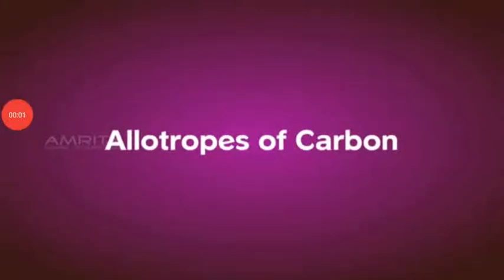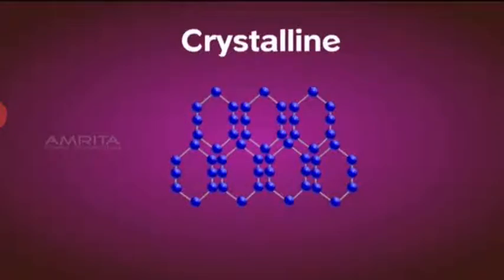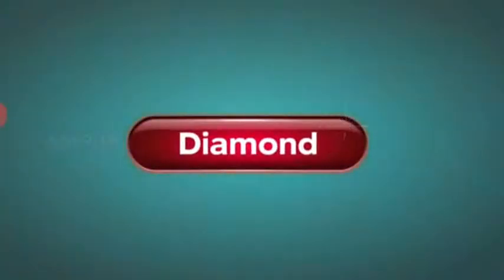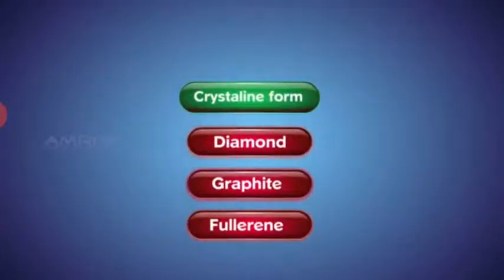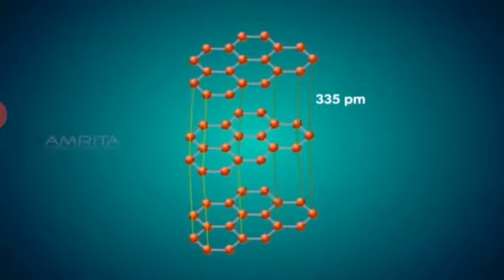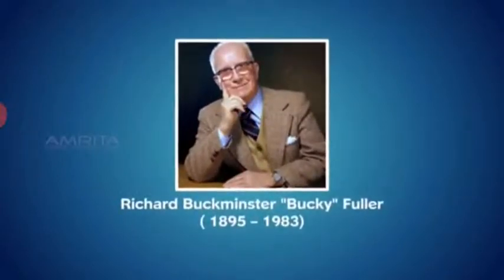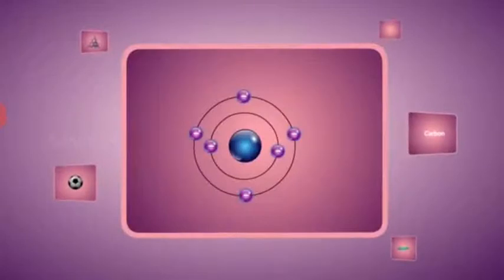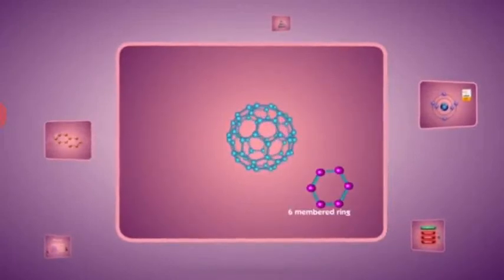Allotropes of carbon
Carbon and its compound class 10